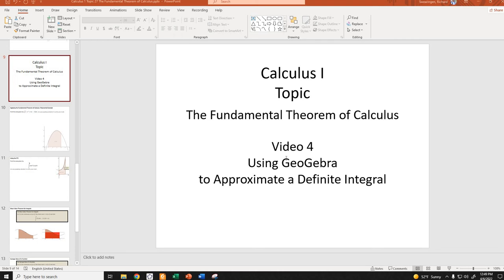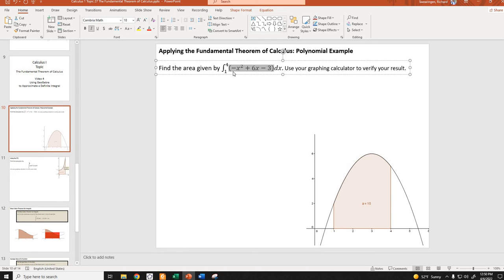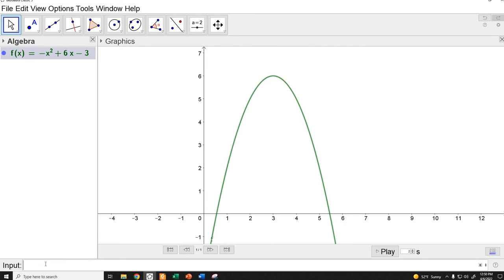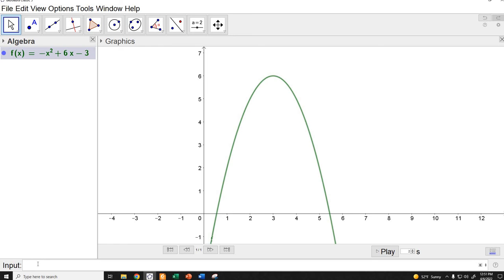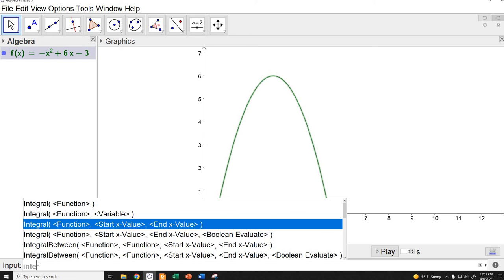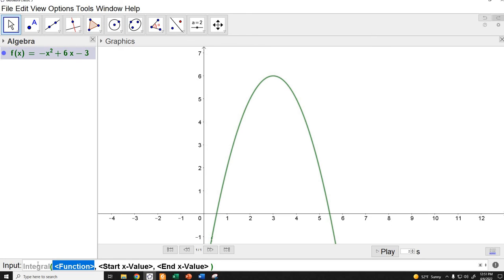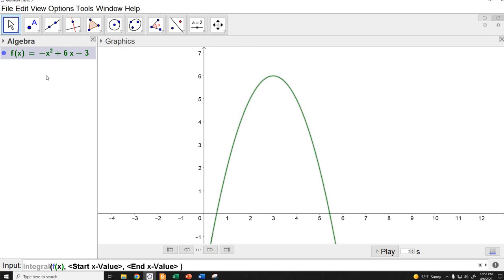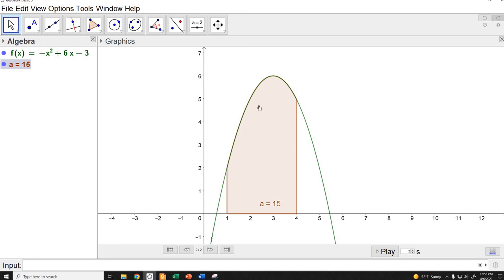Using GeoGebra to Evaluate a Definite Integral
In this video, we show how to use GeoGebra Classic 5 to evaluate a definite integral.